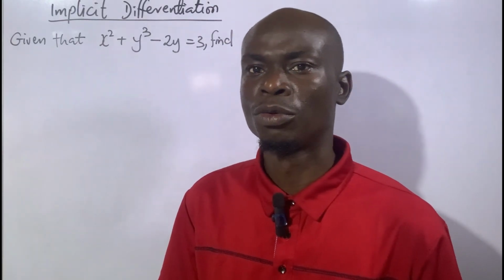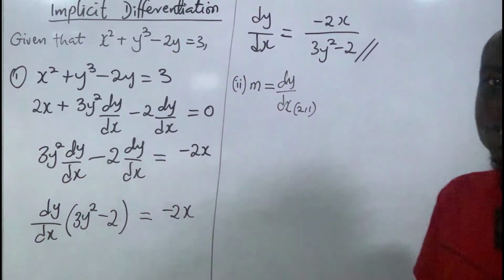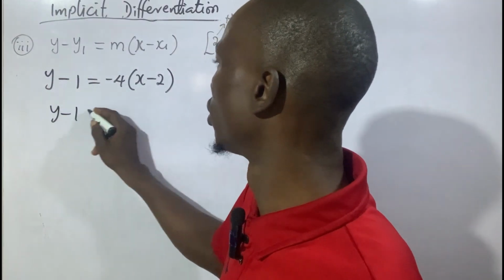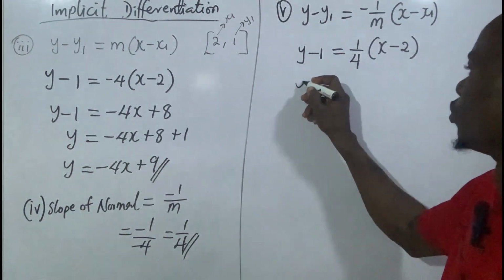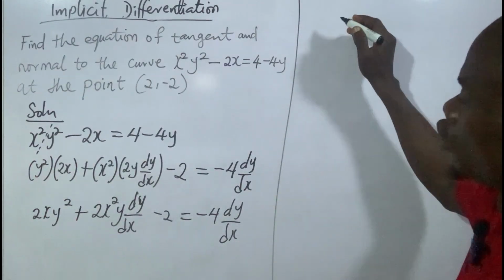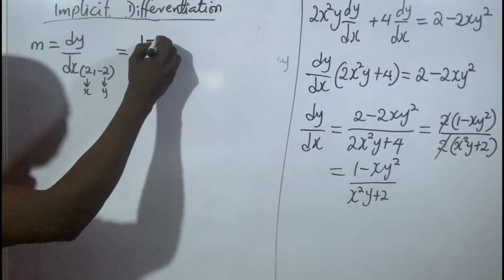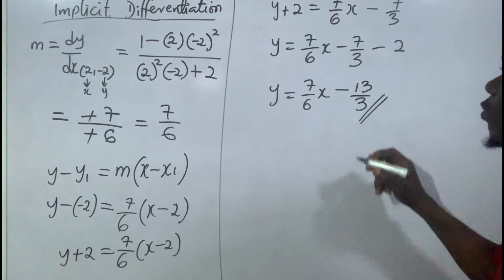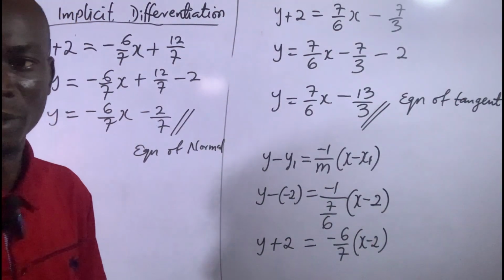Tangent and Normal to a Curve Explained with Examples | Derivatives in Calculus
In this video, we’ll learn how to find the equation of the tangent and normal to a curve using derivatives in calculus. This is an important topic for students preparing for AP Calculus, JAMB, WAEC, NECO, and university exams.

👉 What you’ll learn:
The concept of slope of a curve at a point
Derivative as the slope of the tangent
Formula for tangent and normal lines

💡 Perfect for high school and college students who want a clear, simple explanation of this core calculus concept.